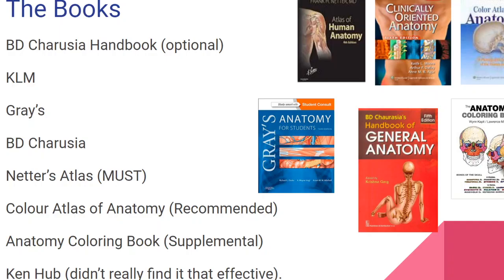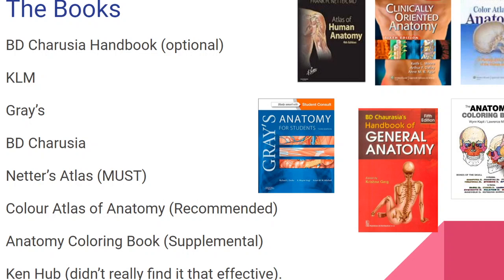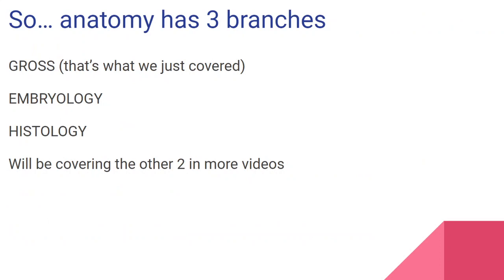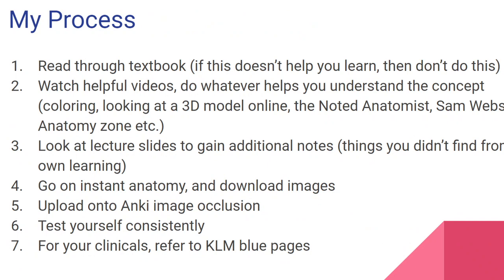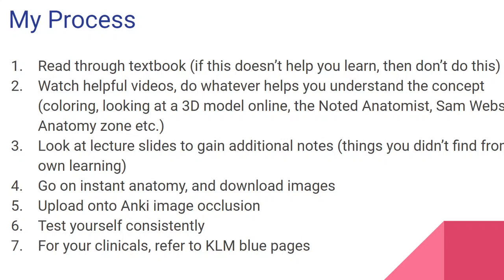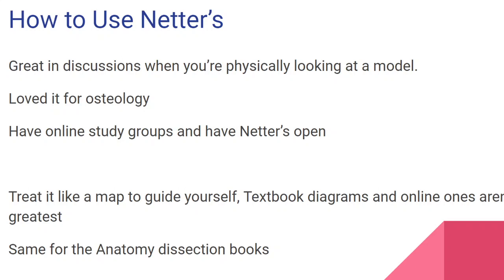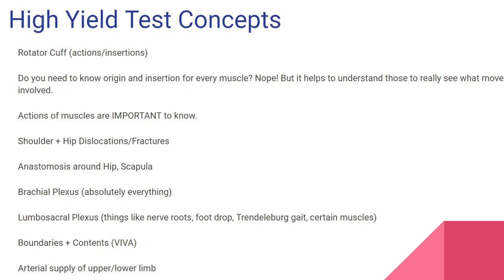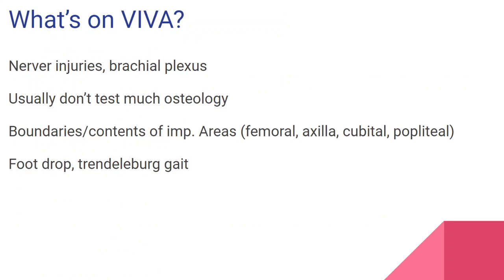How to Study ANATOMY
Hey guys,
In this video, I talk about how best to study Gross Anatomy, the best books, tips for understanding nerve injuries, highly testable topics on both theory and viva, other resources, and helpful tips on studying during a pandemic.

I'm a second year medical student at Dow Medical College in Karachi, Pakistan.